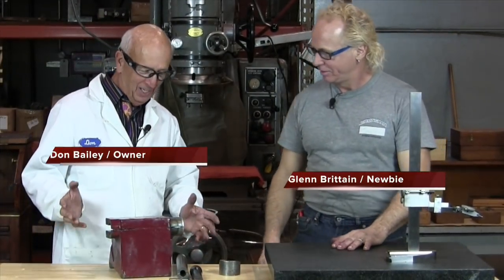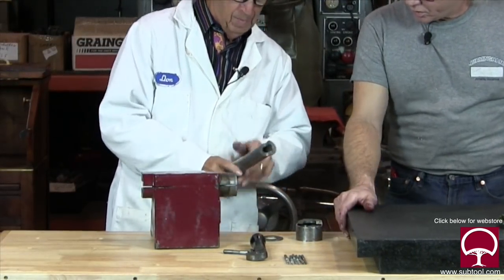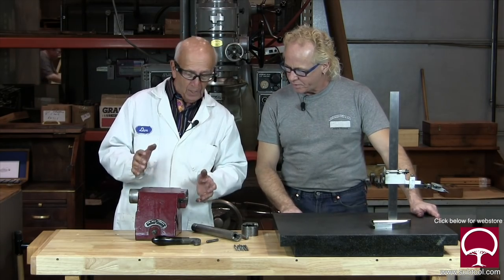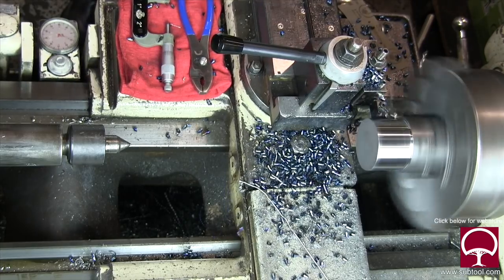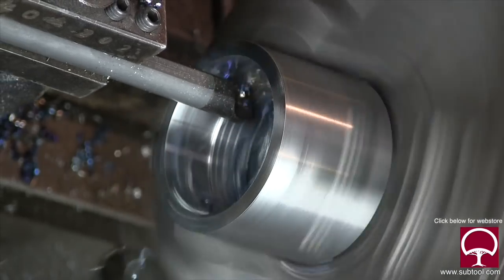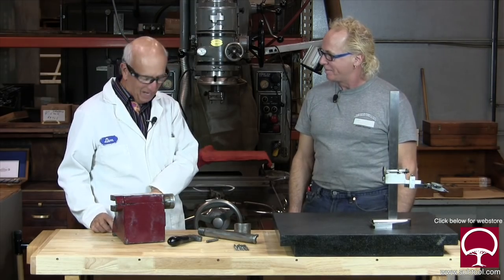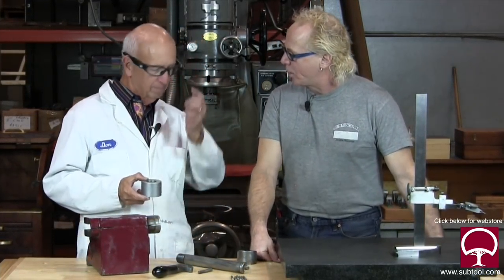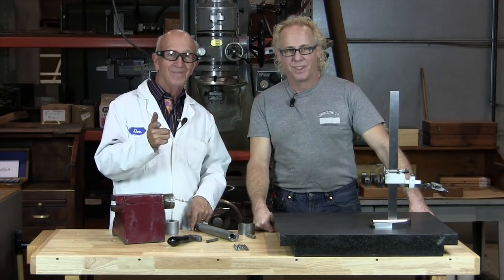How To Rebuild an OD Grinder Tailstock - Part 1 of 3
Machine repair and maintenance is an important part of any machine shop. Take a look at how we rebuild the tailstock on one of our OD grinders.